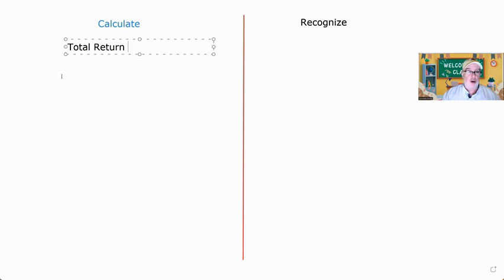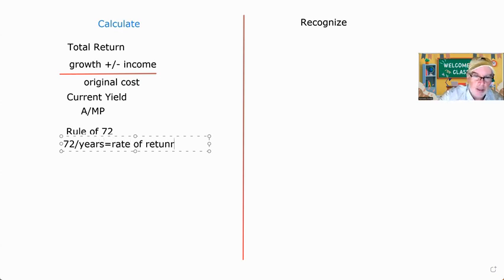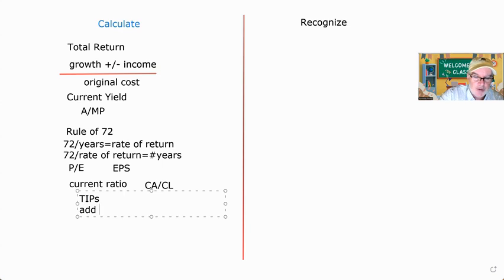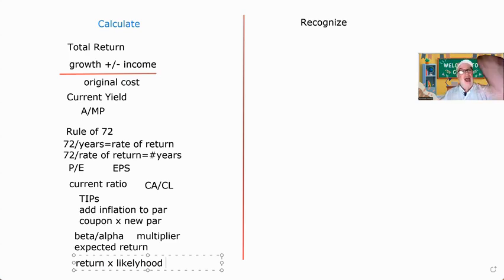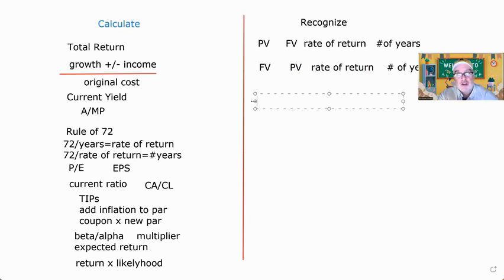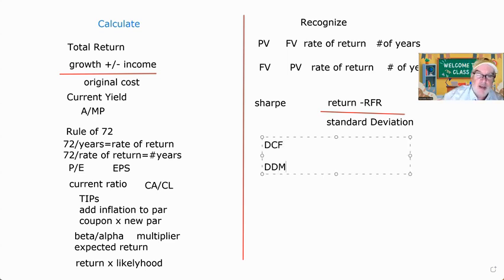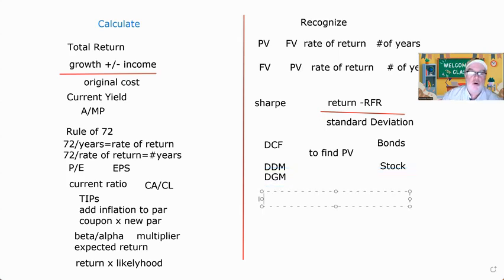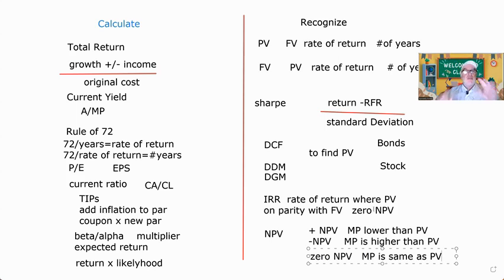Series 65 Exam Prep: Formulas to know( Series 66 Exam)